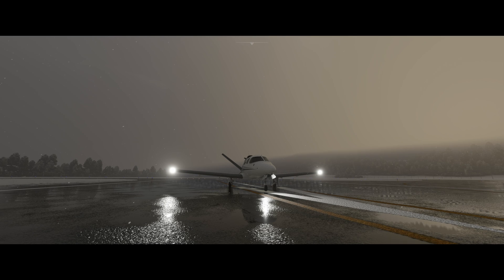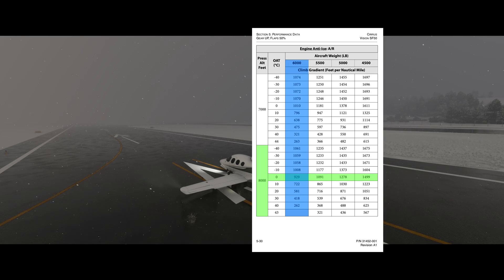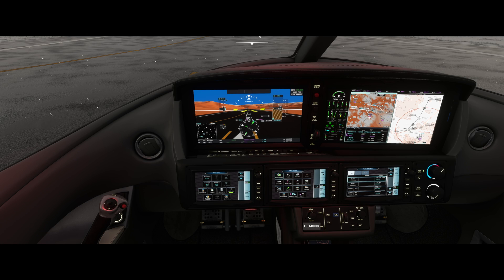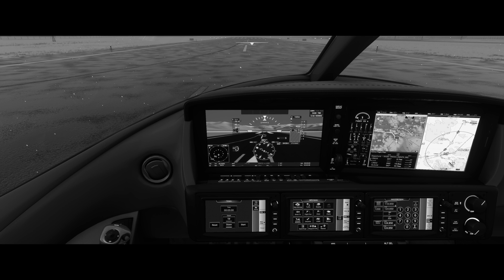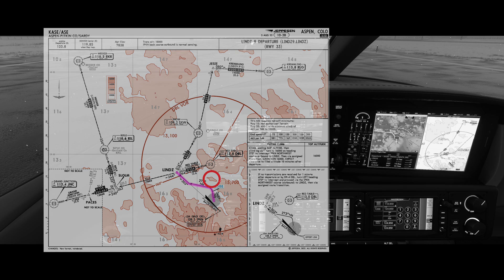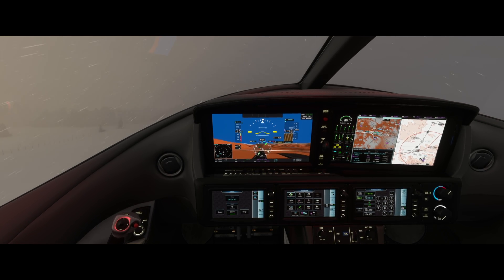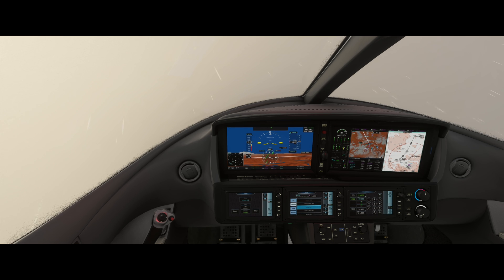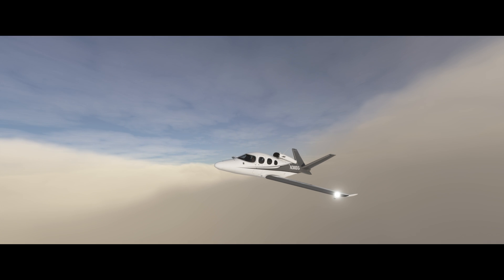FlightFX Vision Jet: High-Performance Takeoff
A real-life SF50 pilot shows you how to fly a high-performance takeoff in the FlightFX SF50 Vision Jet for FS2020. In this video, I depart out of Aspen (KASE) on the LINDZ9 departure, which necessitates using the high-performance takeoff technique. I review the technique, how to set it up in the cockpit, discuss the unique threats for departures from Aspen, and then I demonstrate a high-performance takeoff, hand flown with raw data.

00:00 Introduction
00:44 Performance Planning
01:14 Procedure Overview
01:43 Avionics Setup
03:02 Departure Briefing
04:20 Heading Leg Discussion
04:48 Takeoff
07:20 Conclusion